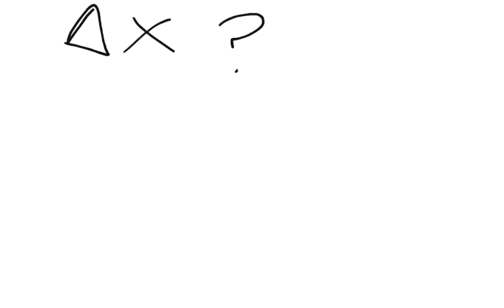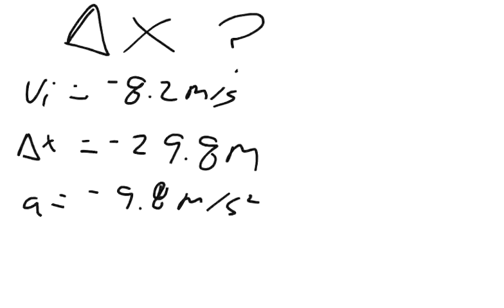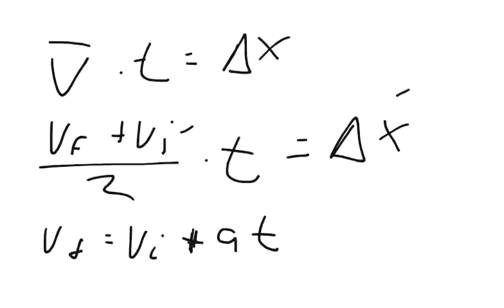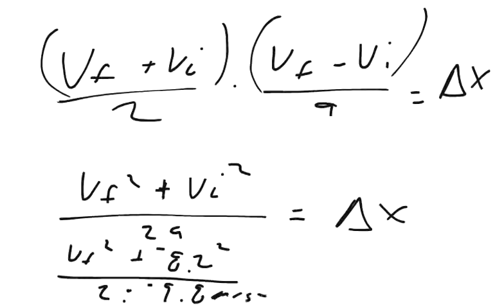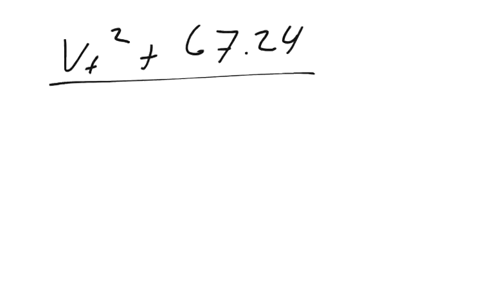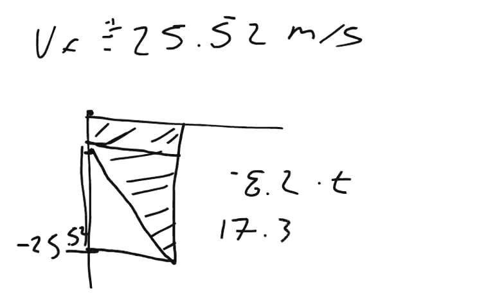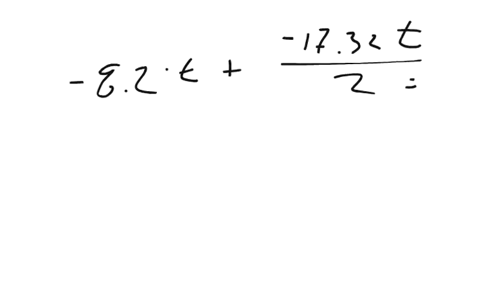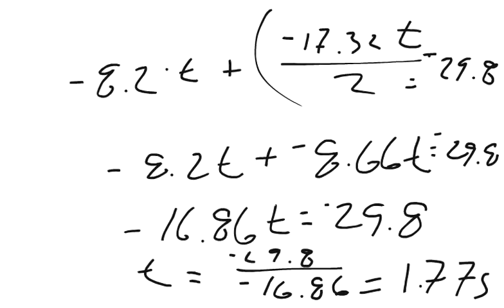Physics Web Assign Ch 2 #16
A ball is thrown directly downward with an initial speed of 8.20 m/s, from a height of 29.8 m. After what time interval does it strike the ground      _____ s